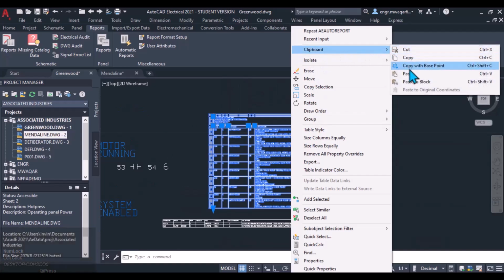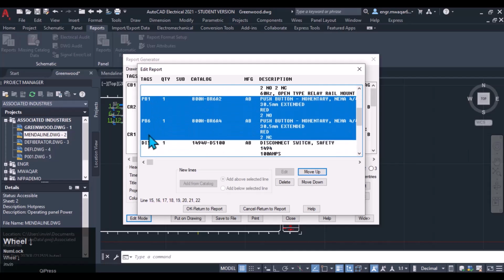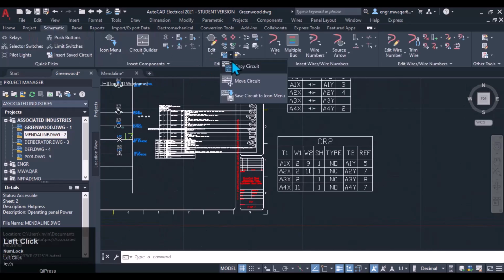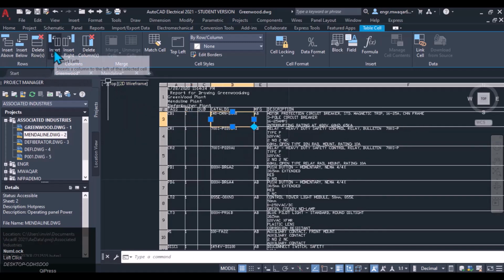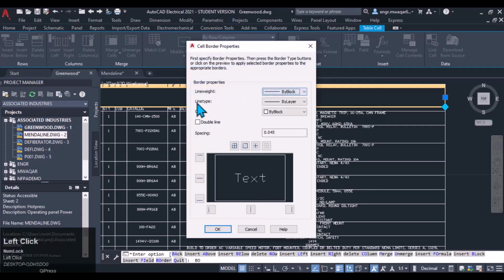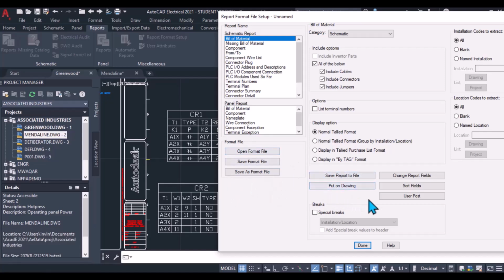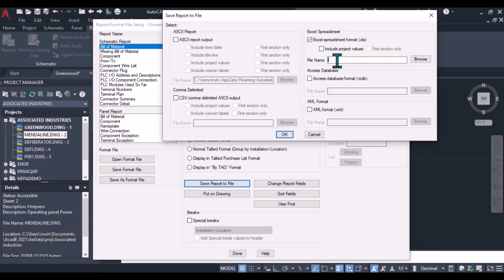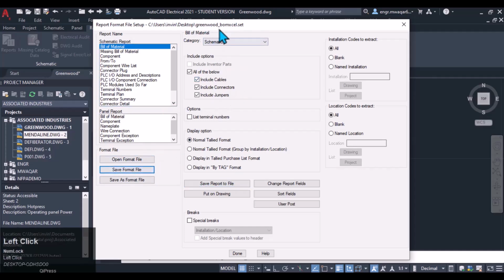AutoCAD Electrical 7.2: How to Create Custom Reports and Bill of Materials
The complete summary of the video is:
It demonstrates how to place generated reports in separate sheets rather than just within the same drawing.
Explains the process of copying a Bill of Materials report to another drawing using the clipboard feature.
Shows how to scale reports to fit the drawing properly for better presentation.
Covers updating existing lists in the drawing to reflect the most current data in the reports.
It illustrates how to modify table formats, including merging cells for improved organisation and clarity.